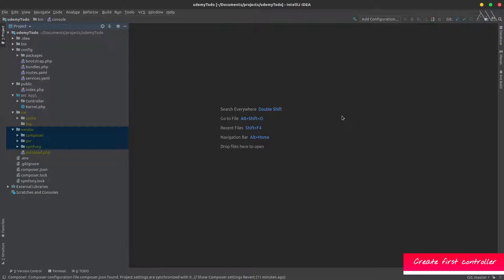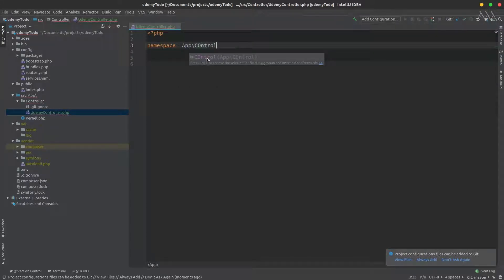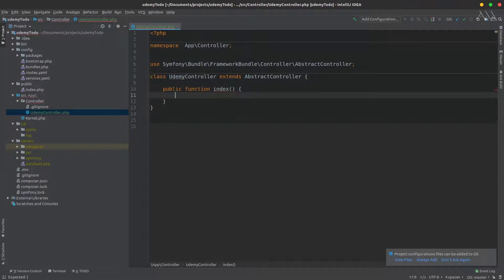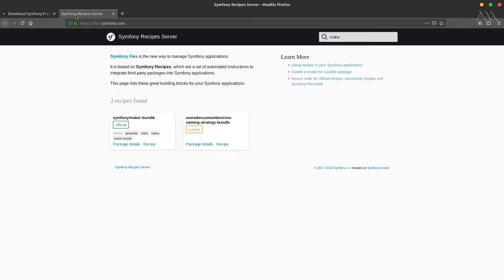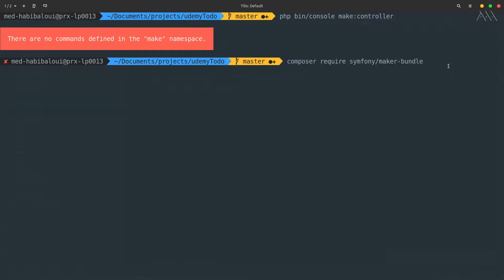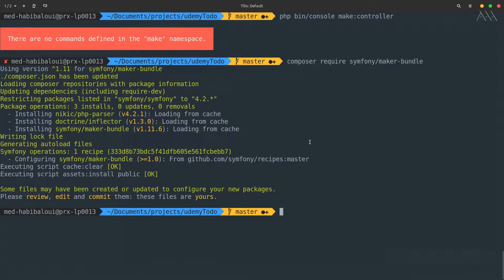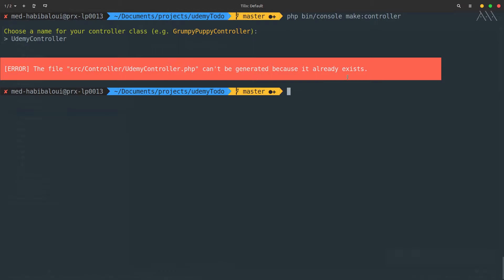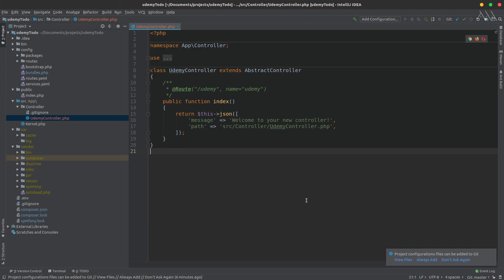🎵 SYMFONY 4 crash courses - Create controller